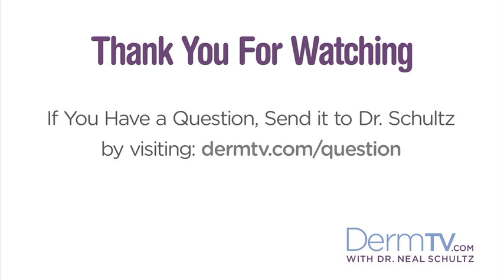DermTV - What Causes Wrinkles [DermTV.com Epi #200]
It's inevitable. We all get wrinkles. But what causes them? This question is so important because if we understand what causes wrinkles, then we can begin to understand how to also prevent them. In this episode of DermTV, Dr. Schultz explains what causes wrinkles.